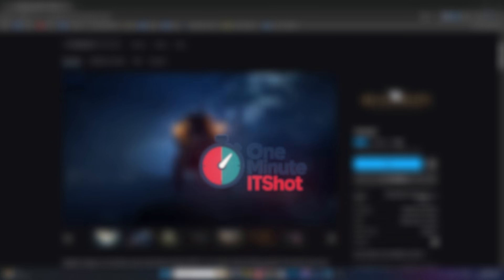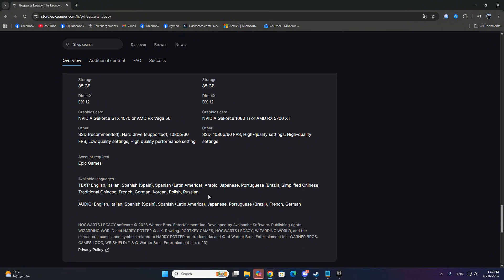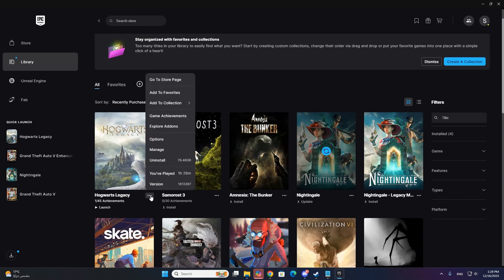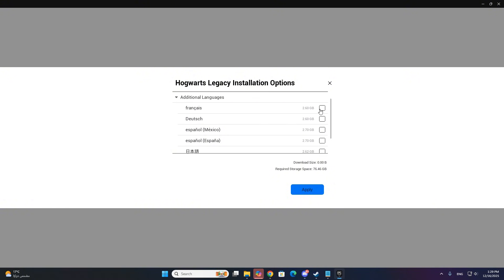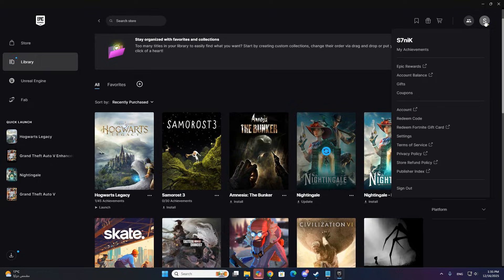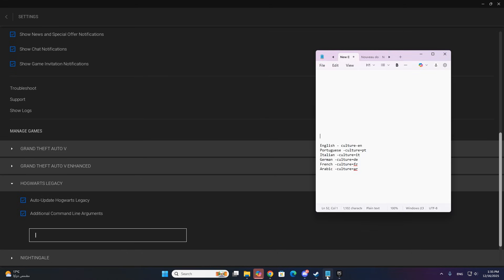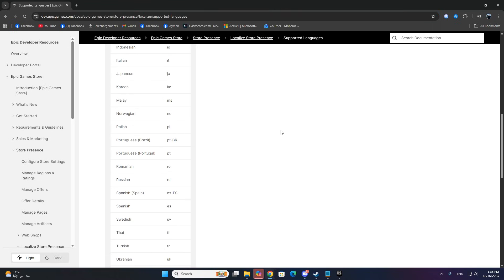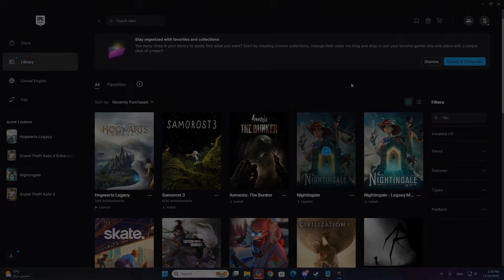How to Change Language in Hogwarts Legacy on Epic Games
Change the language in Hogwarts Legacy on Epic Games using the built-in options or launch arguments.
Quick guide to switch game language easily to French, German, Spanish, and more.